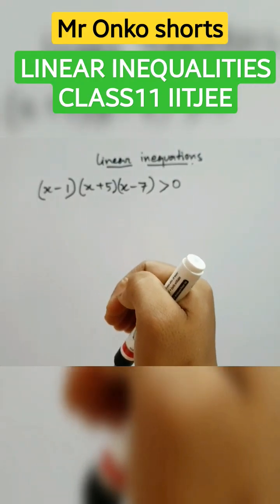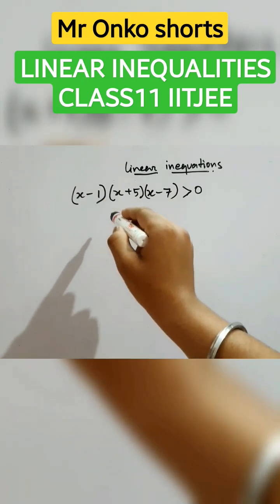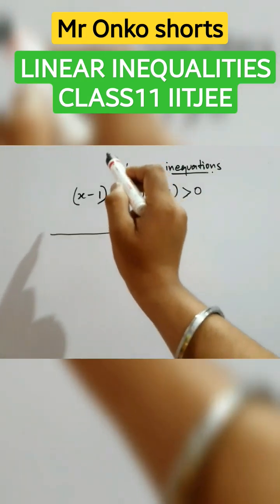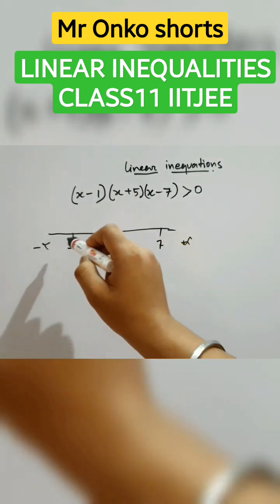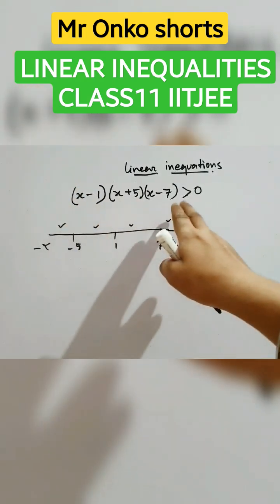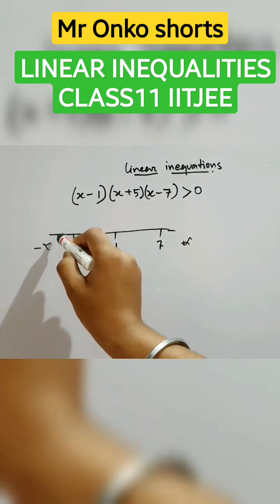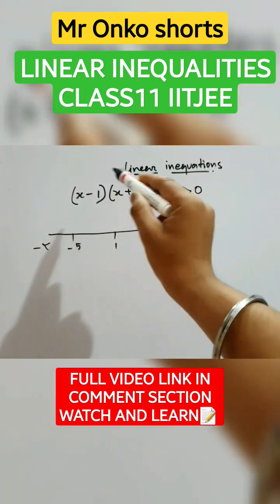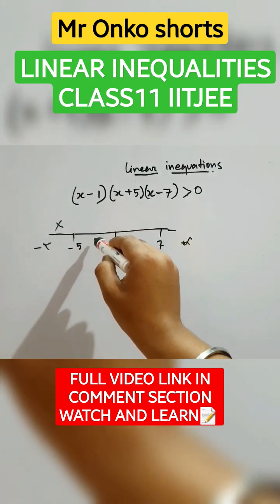Solving Linear inequalities🔥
Solving Linear inequalities🔥 linearinequalities inequalities maths mathematics @MrOnkoshorts here I have explained the way to find solution of linear inequalities class11 | Solving linear inequations| shortest way to solve linear inequalities watch till end Make sure to SUBSCRIBE Thank you students 🔥💟📝🥰